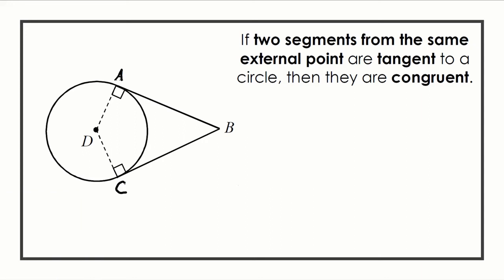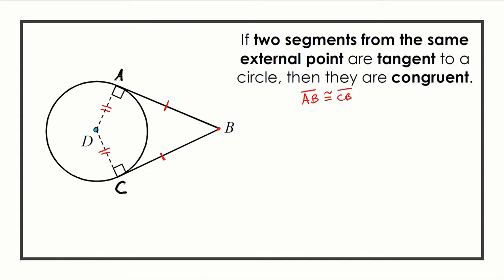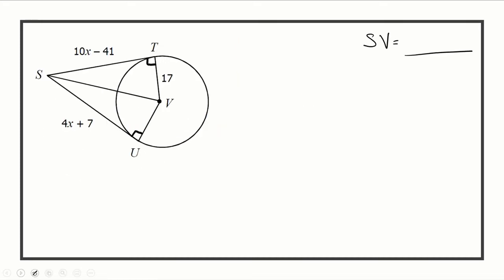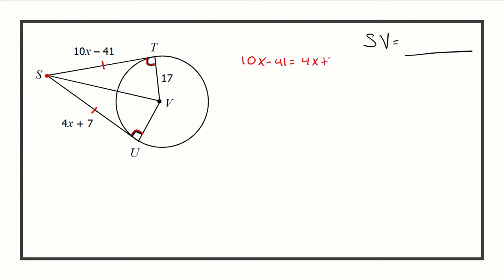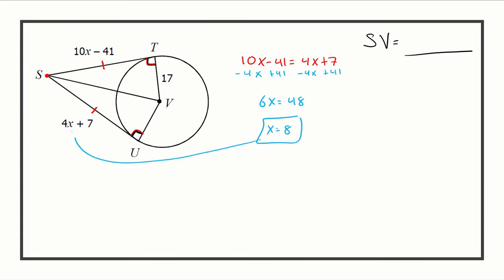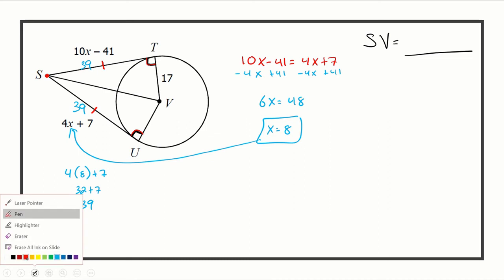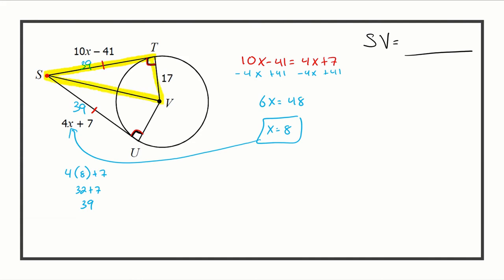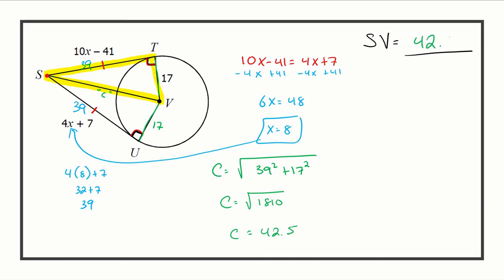Tangent lines to a circle